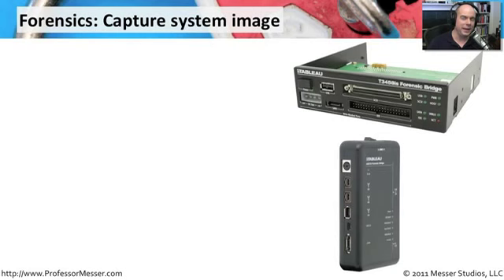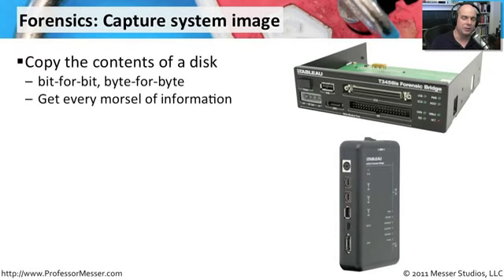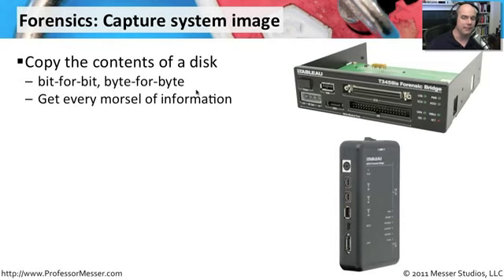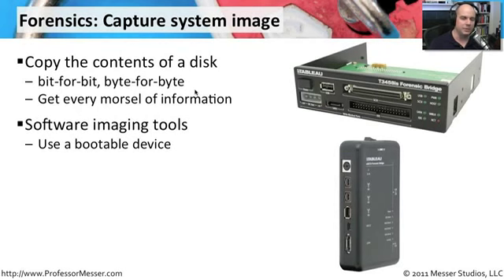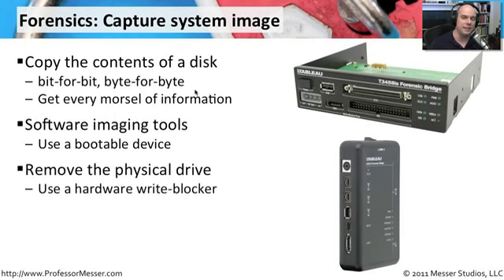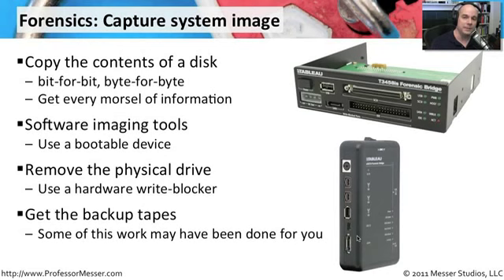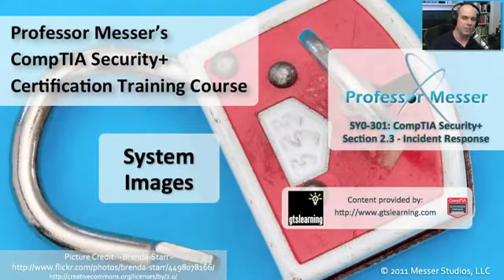053 System Images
053  System Images